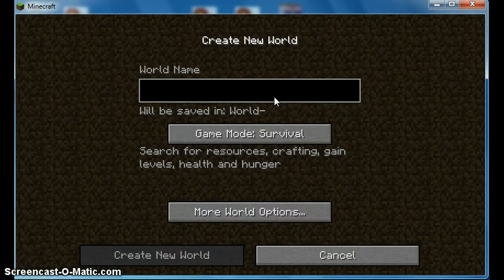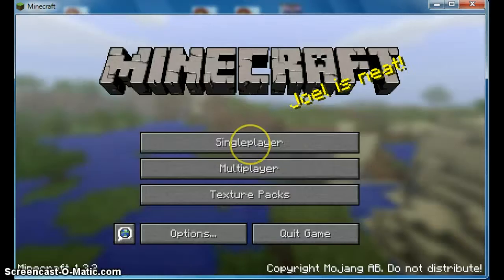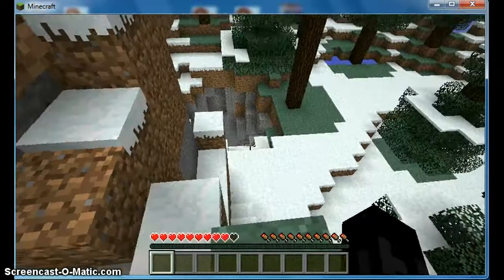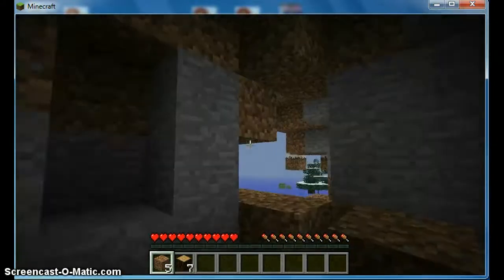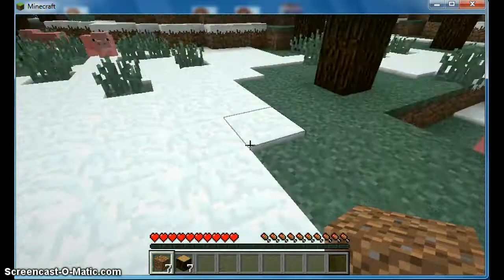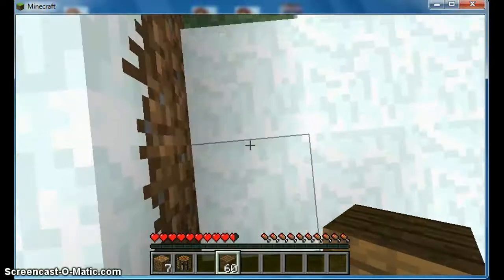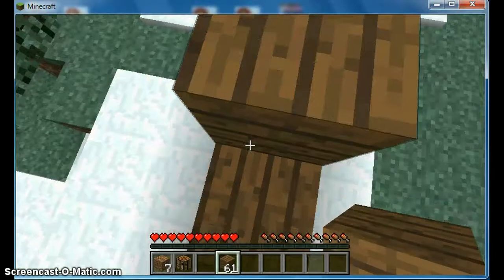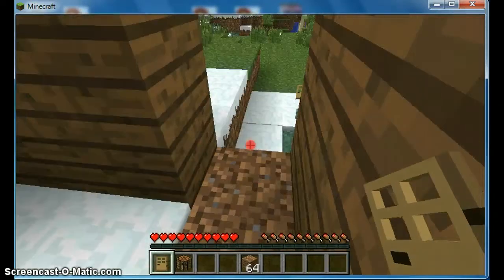Minecraft nathan and will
This is our first tutorial video  ... even though iv got a really bad 1 without friend!(on my own in secret hehe he wont know)